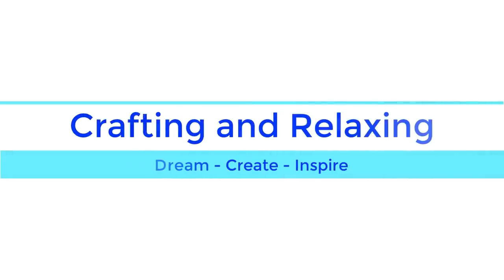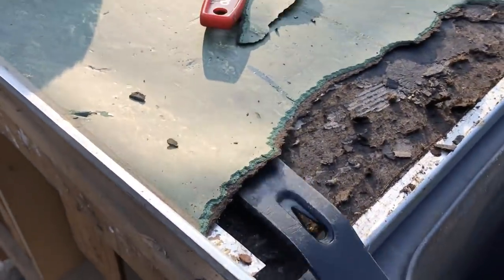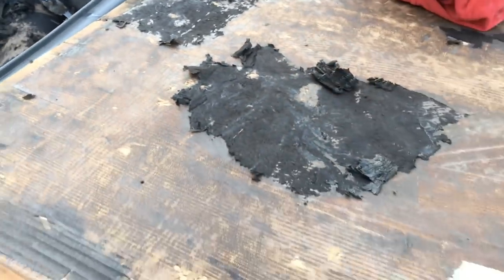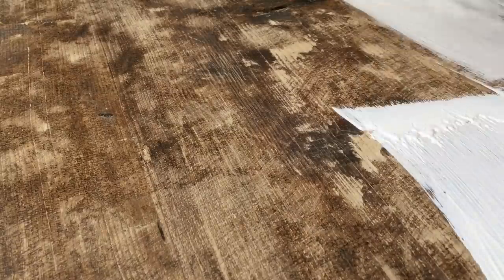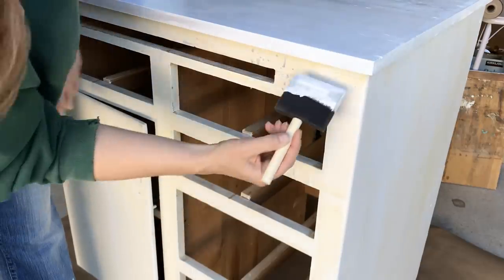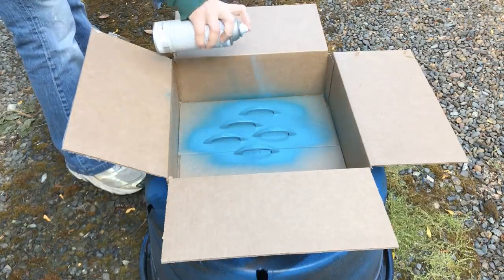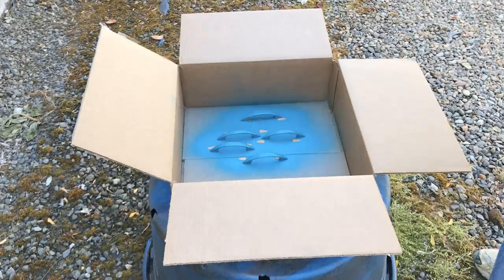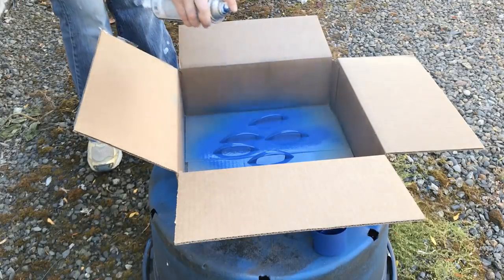DIY | Free Storage Cabinet | Trash to Treasure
My neighbor put this cabinet out on the curb with a free sign. I asked my husband to bring it home and he thought I was crazy.